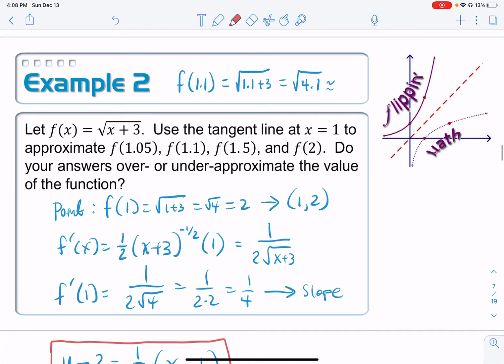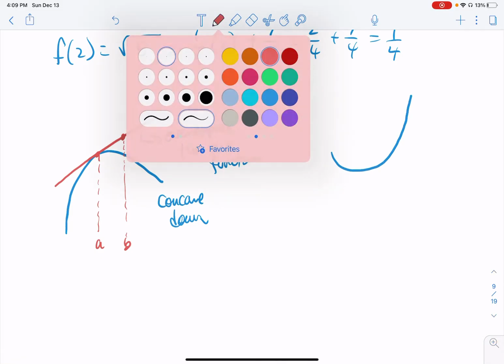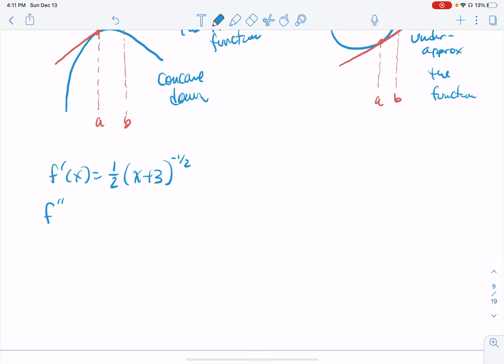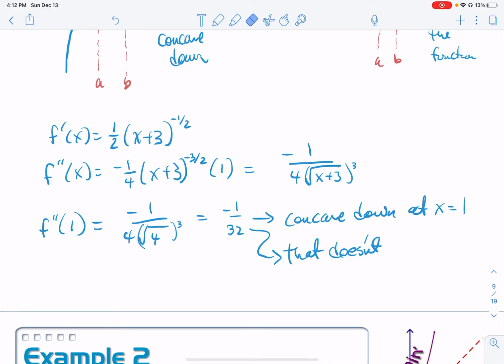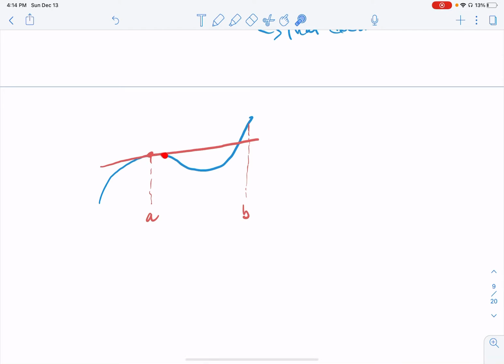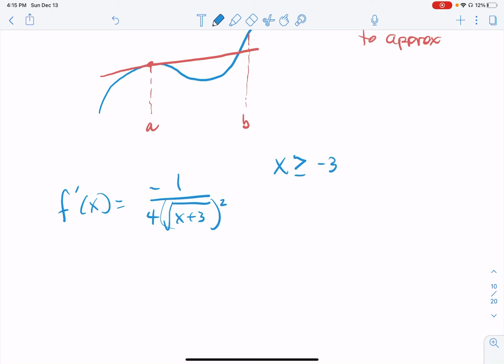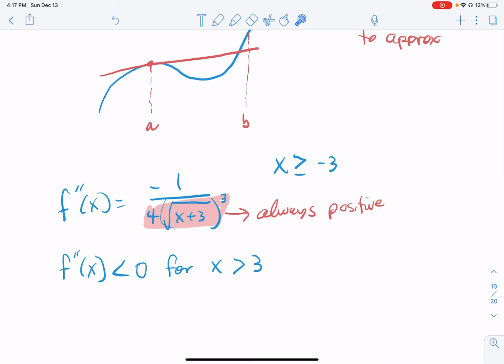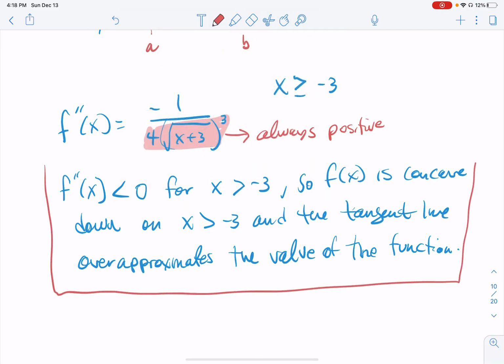3-11: Local Linearity, 01c